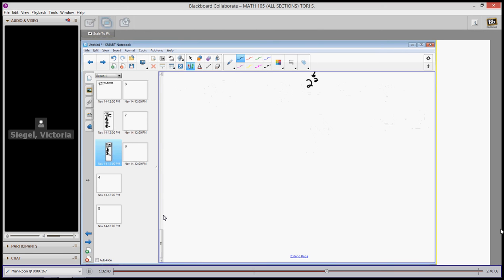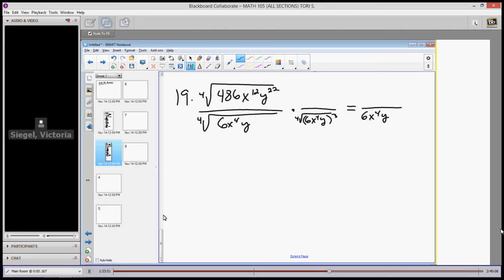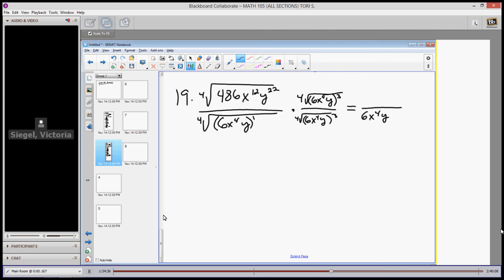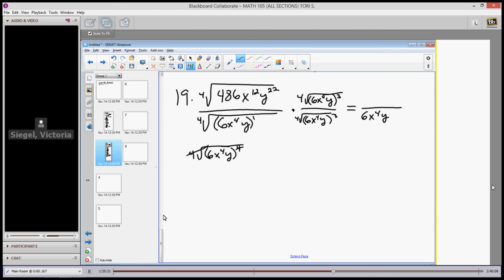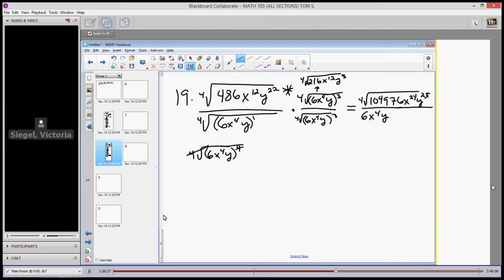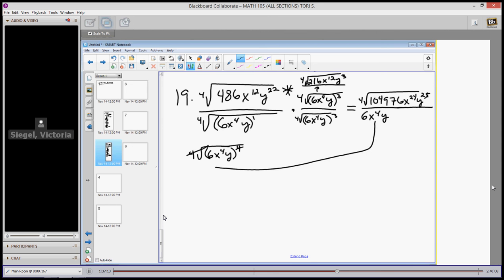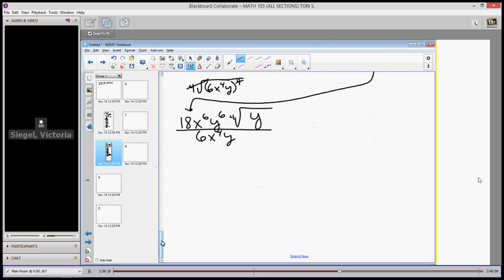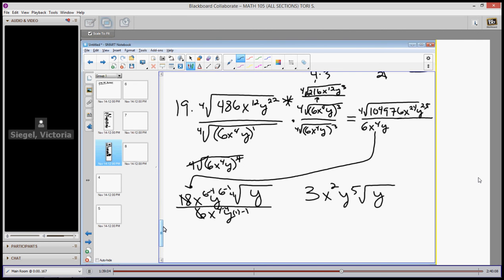Math 105 Rationalizing the Denominator